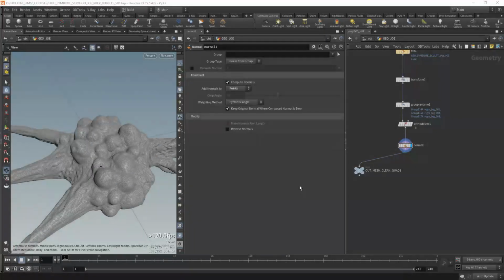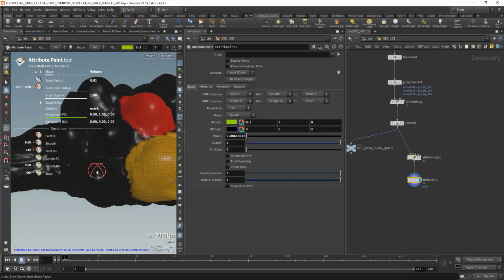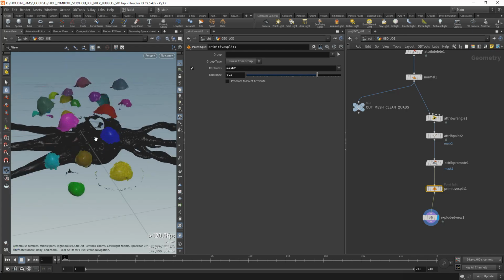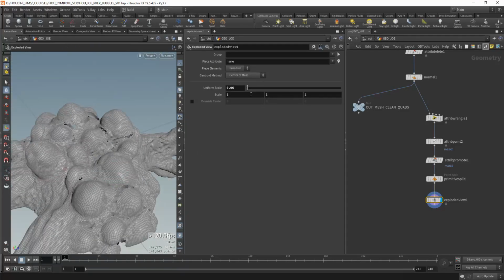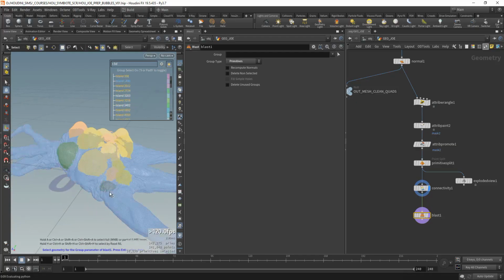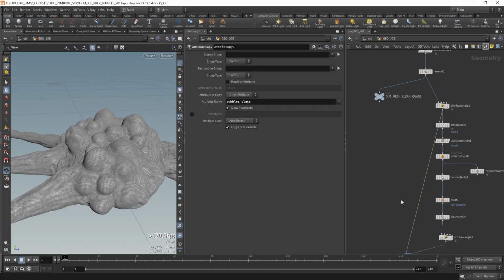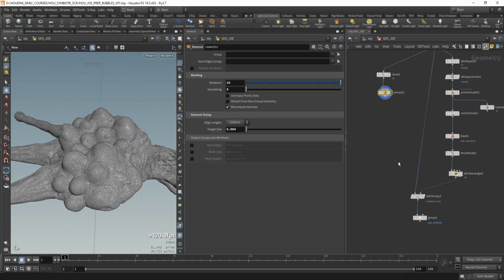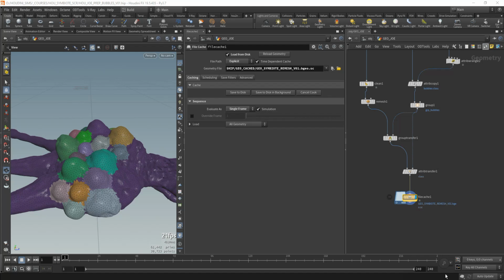Houdini Full VFX Course | Crawling Creature | CH 003a - Bubbles Prep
The first method of preparing our mesh for bubble inflation.